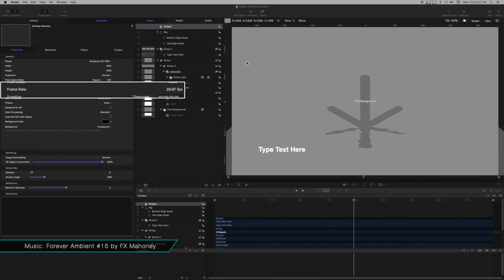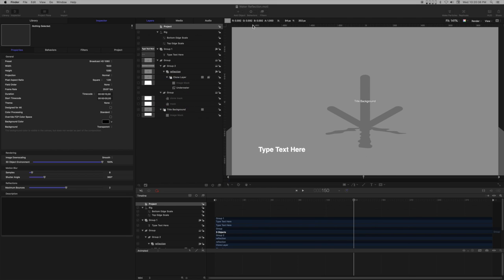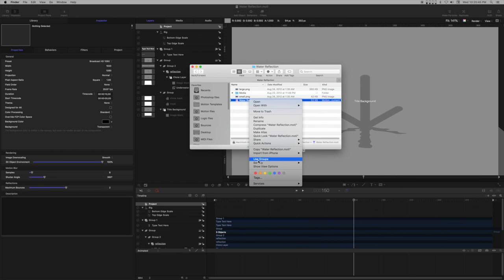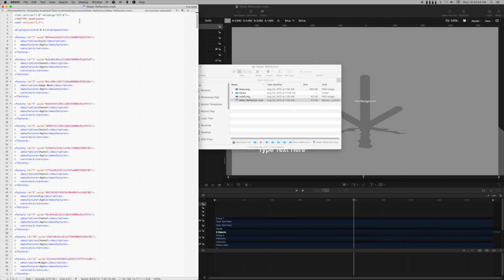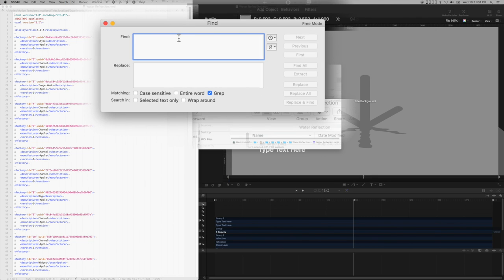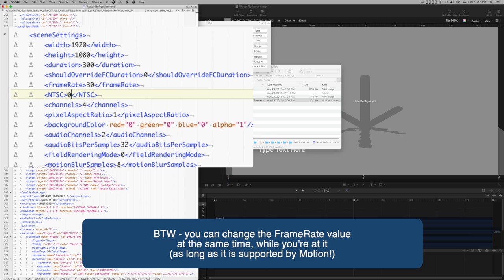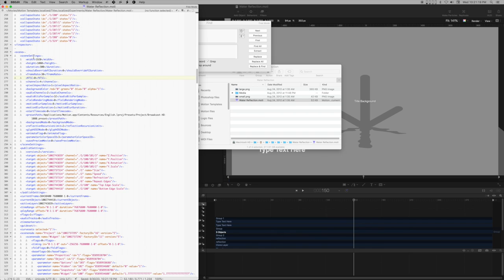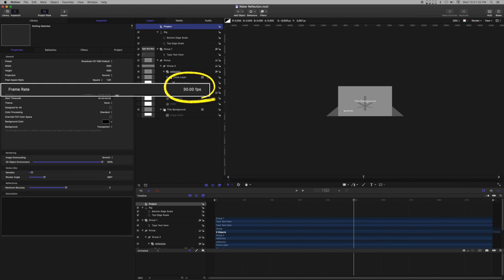Updating Motion Template files to GET RID OF NTSC frame rates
NTSC is dead. Over. Obsolete for 10 years. Way past time to move on!

On July 13, 2021, the last remaining "Low Power" television stations will not even be allowed to broadcast NTSC signals — they must all be digital or SHUT DOWN!

NTSC Frame Rates (23.98/29.97/59.94) or essentially meaningless in Motion Templates. You can use 10fps or 120fps for templates destined for FCPX. It won't make ANY DIFFERENCE!

When consumers stop using NTSC, camera makers will finally let go of that nonsense.

There IS NO LEGACY (which is how NTSC came about in the first place!) and no bloody point to the "custom".

[The only reason they're available in Motion and FCPX is to placate the boneheads... ATSC can accommodate NTSC, but why should it have to?? Just ignore them!]